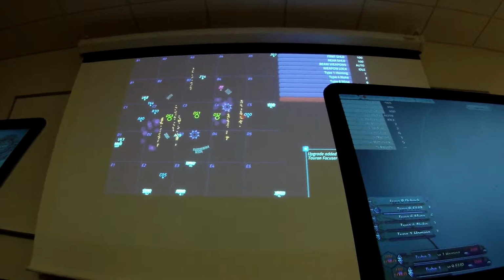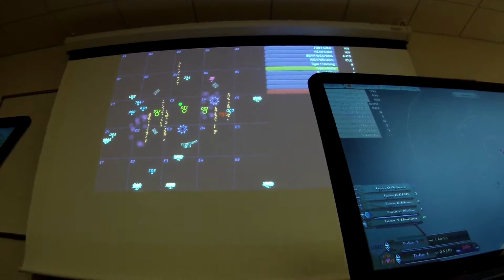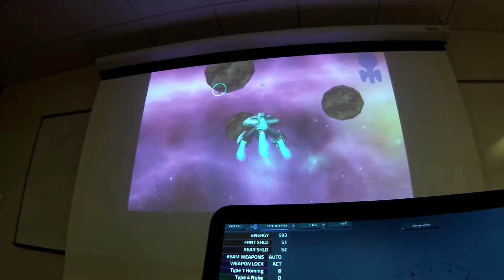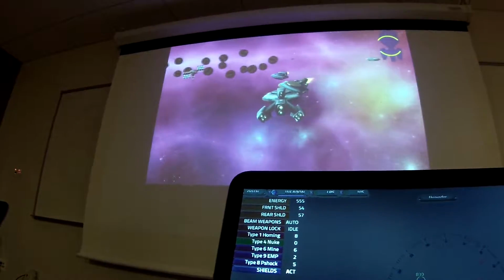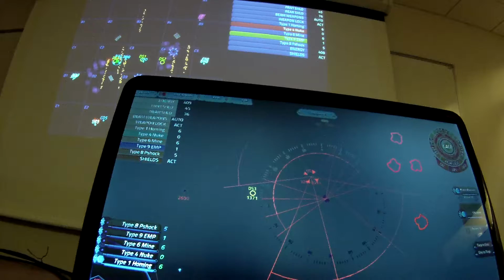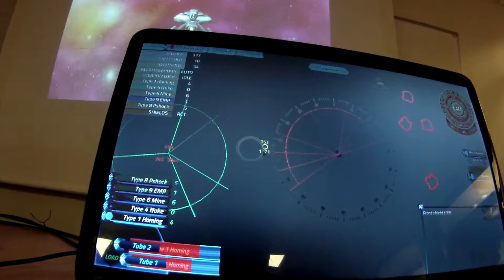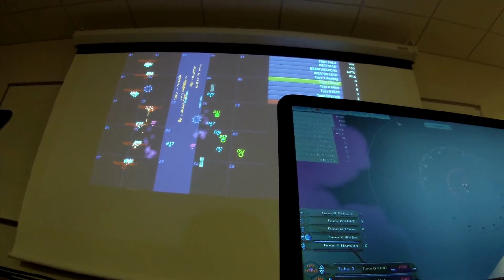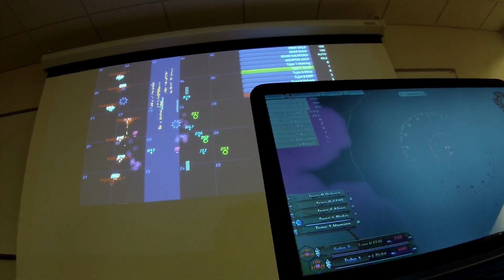Artemis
playing Artemis for the first time